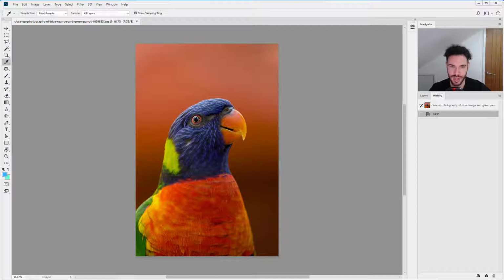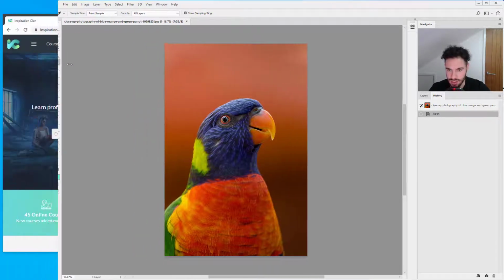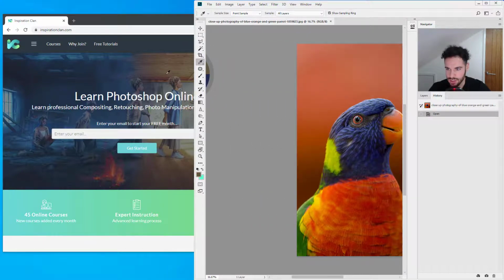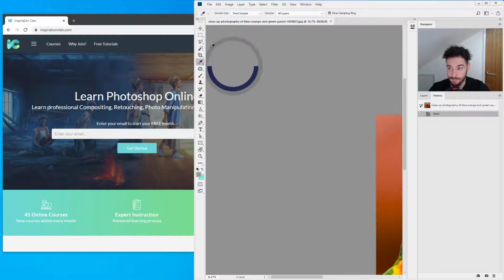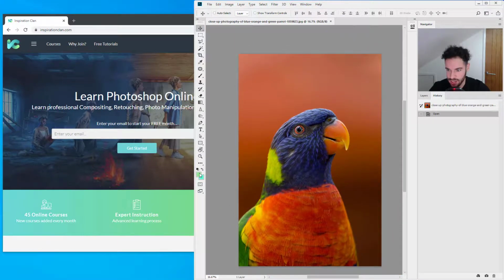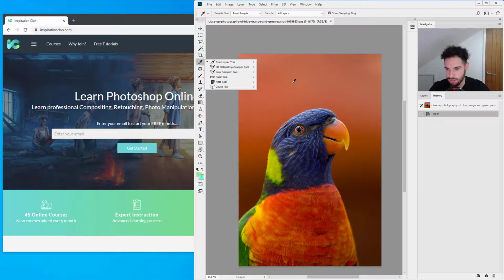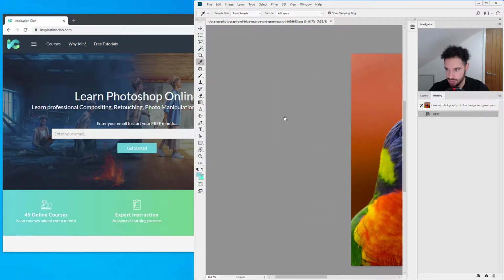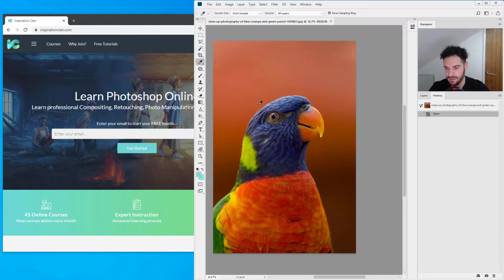Photoshop: Did You Know You Can Select Colors Like This??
In this Photoshop tutorial we are going to show you a little trick!! How to select colors form any programme using the eyedropper tool.